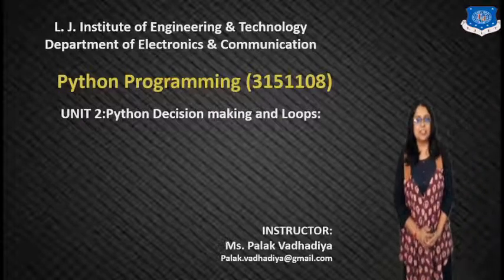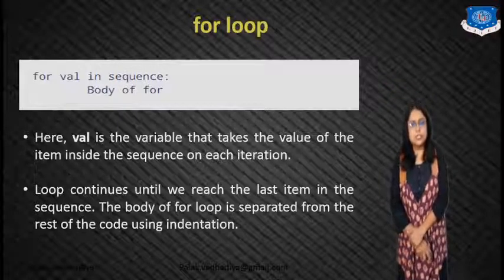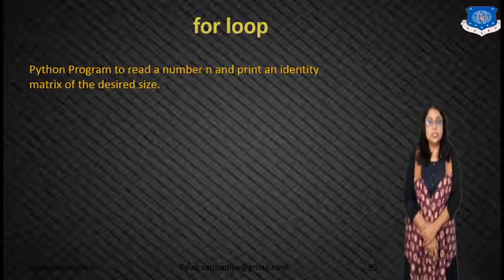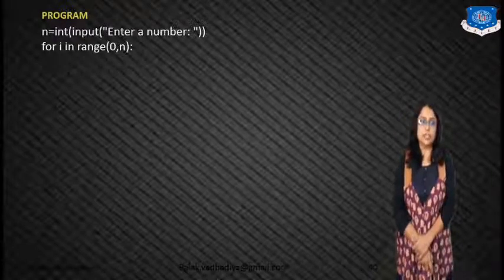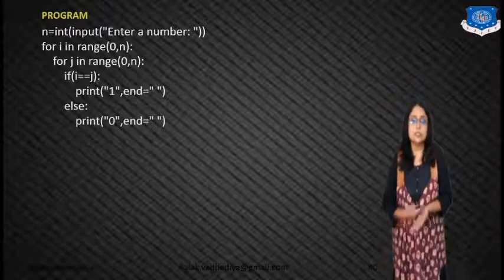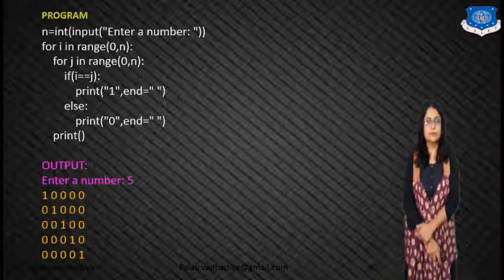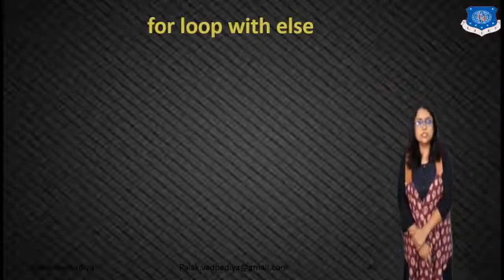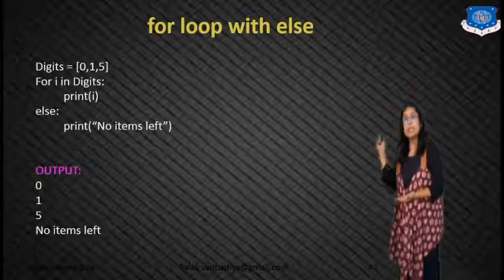SESSION 09 PP for LOOP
for loop
ASSIGNMENT
1.What is the output of the following loop

for l in 'Jhon':
   if l == 'o':
      pass
   print(l, end=", ")
2 What will be the output of the following Python code?

x = ['ab', 'cd']
for i in x:
    x.append(i.upper())
print(x)
3.How would you create a loop to iterate over the contents of the list `mylist = [0, 1, 2, 3, 4, 5, 6, 7, 8, 9] and print out each element ?
4. What is the output of the following nested loop

items = ["Chair", "Table"]

for x in numbers:
  for y in items:
    print(x, y)
5.What is the output of the following for loop and  range() function

for num in range(-2,-5,-1):
    print(num, end=", ")
6.What is the value of x after the following nested for loop completes its execution

x = 0
for i in range(10):
  for j in range(-1, -10, -1):
    x += 1
    print(x)
7.What is the output of the following nested loop

for num in range(10, 14):
   for i in range(2, num):
       if num%i == 1:
          print(num)
          break